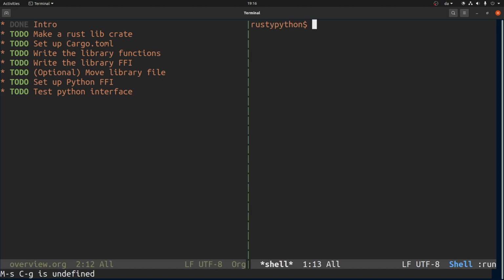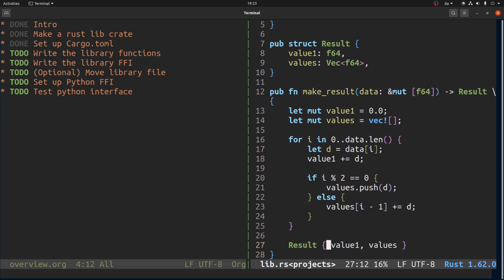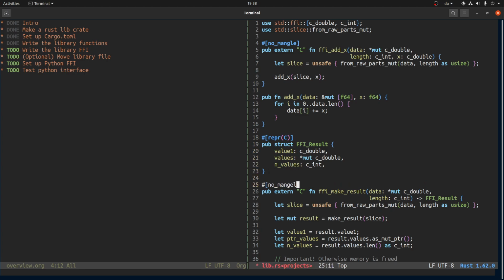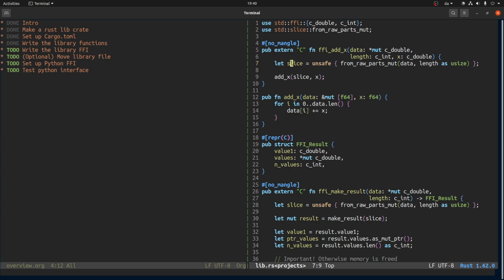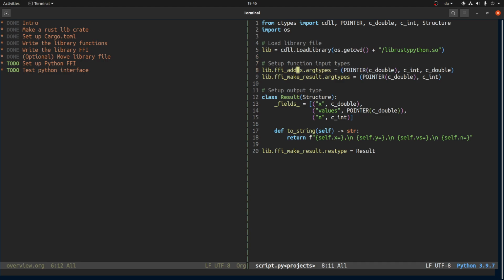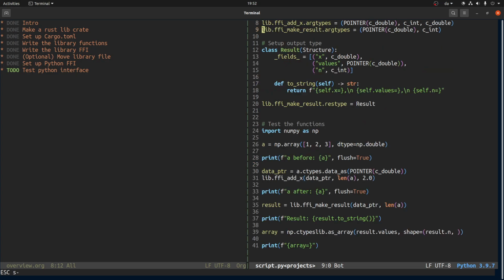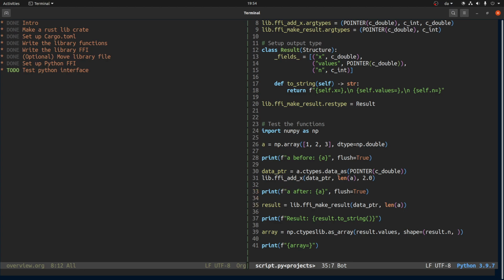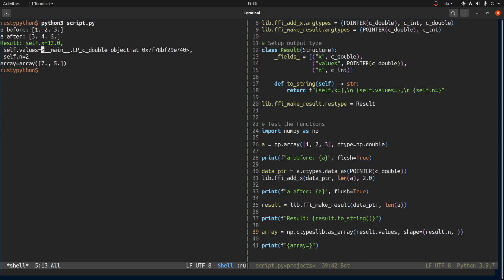Using Rust with Python | A quick guide to calling Rust function from Python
00:00 Intro
00:25 Make a Rust library crate
00:54 Set up Cargo.toml
01:22 Write the library functions
02:15 Write the library FFI
05:27 Build and move the library file
06:10 Set up Python FFI
08:39 Test the Python interface